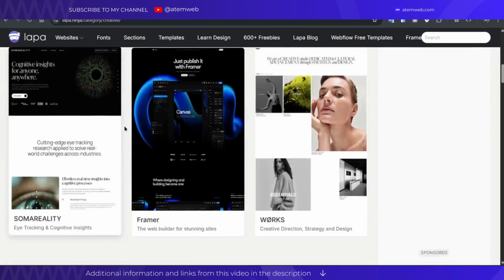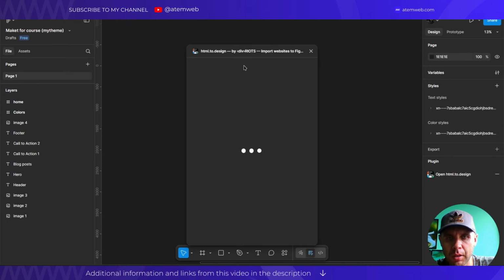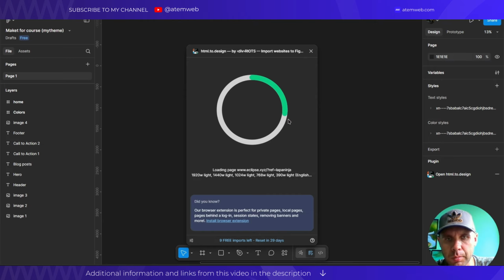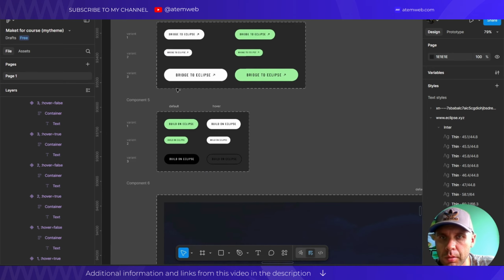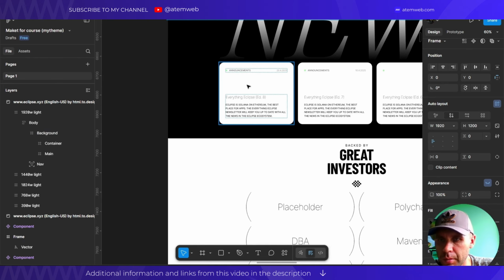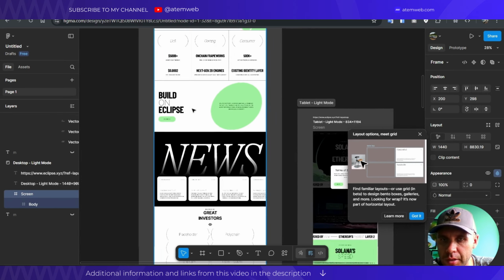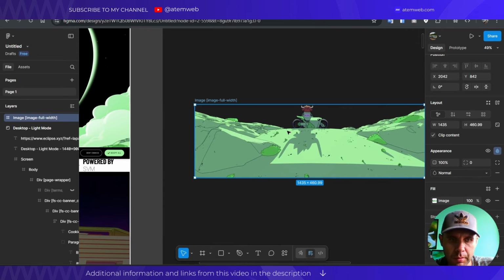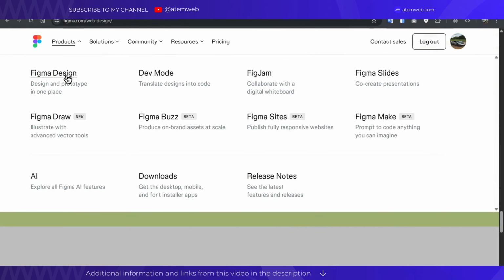Turn Any Website into a Figma Design Layout in Just a Few Clicks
Here, I showcase helpful video tutorials on creating websites using WordPress with Elementor Pro. I also share various tips and tricks in web design and website development.

Discover how to effortlessly copy any website into Figma with this quick and simple method! In this video, I’ll show you how to transform any landing page or website into a Figma design layout in minutes using powerful Figma plugins. Get ready-made blocks, fonts, colors, and images without any coding—just a few clicks!